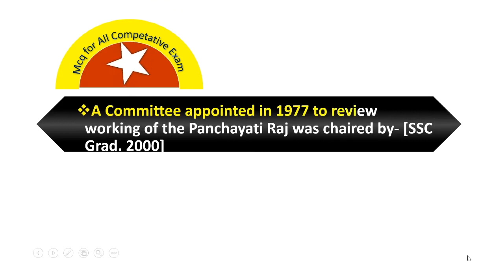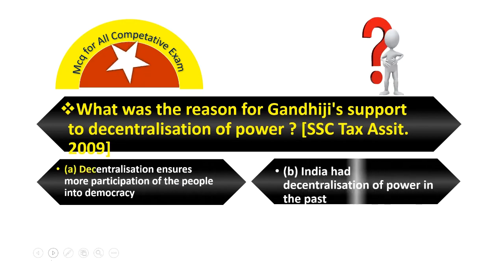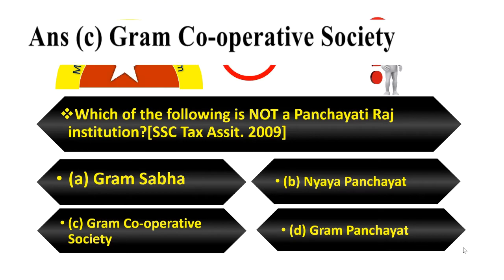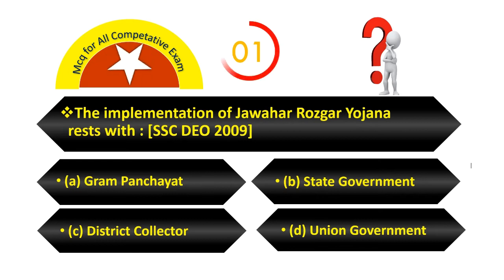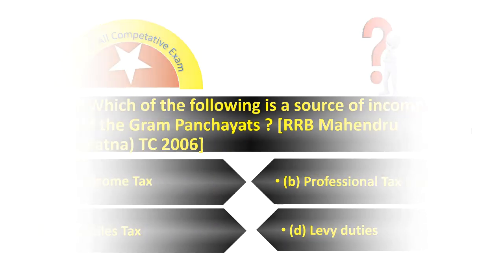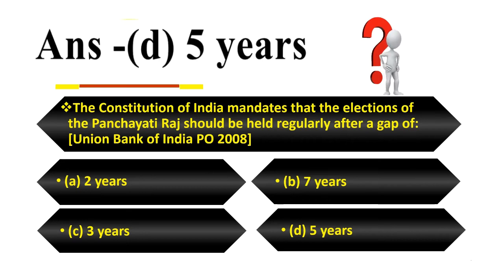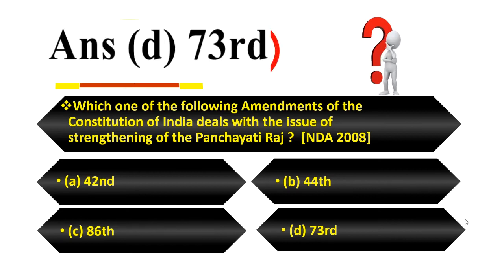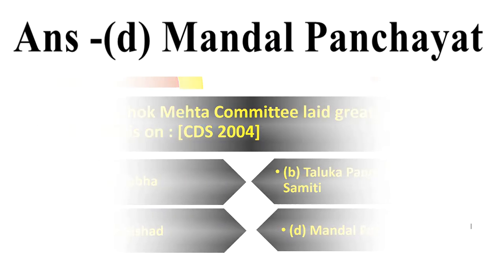RRB NTPC 2019 | General Studies | MCQ On Panchayati Raj System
RRB NTPC 2019 General Studies : Attend this General Studies Class for by expert faculty of Adda247. These course classes includes General Studies topic i.e Panchayati Raj System for  RRB NTPC exam and also cover doubt solving session and question discussion
panchayati raj mcq class 6,panchayati raj vyavastha kya hai,panchayati raj system in india upsc,mcq class 6 panchayati raj,panchayati raj class 6 mcq